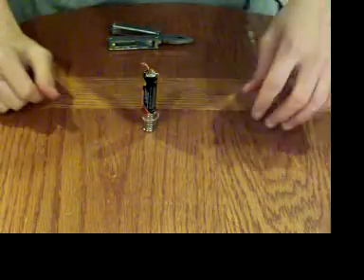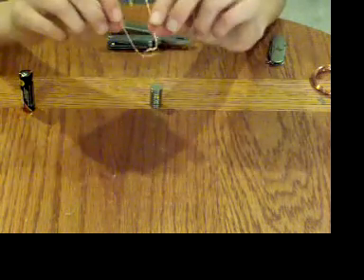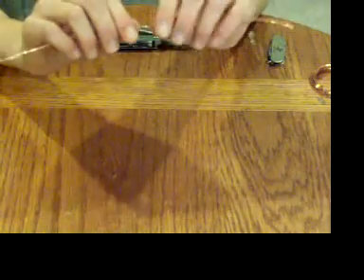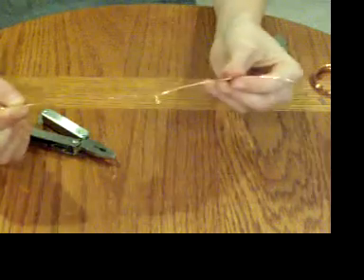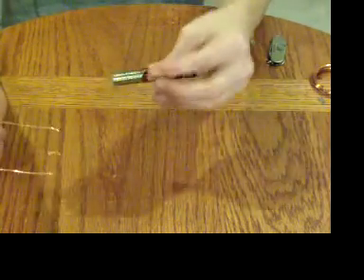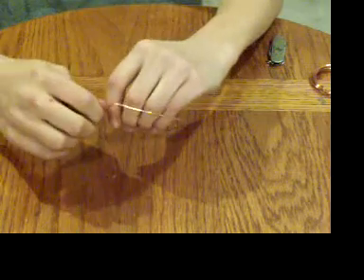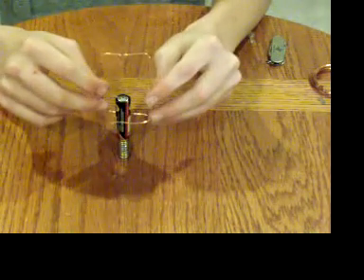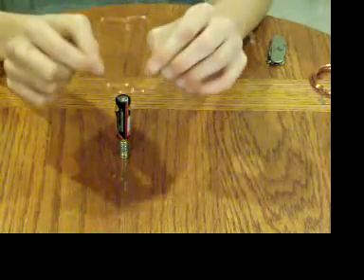How to build a homopolar motor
In this video, i'll show you how to make a homopolar motor. All you need is copper wire, a battery, and some neodymium magnets. The quality of the video isn't that good. I will use a different camera for future videos.